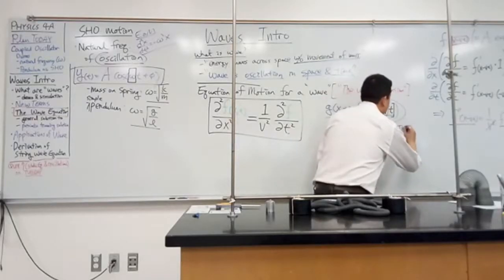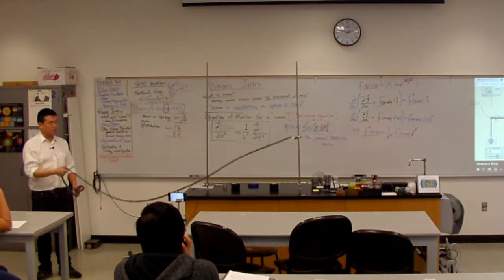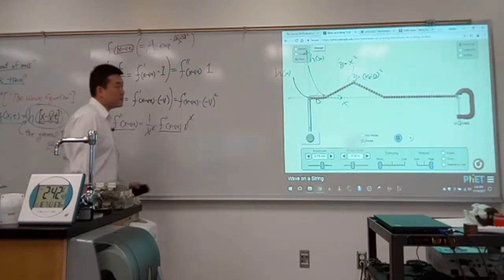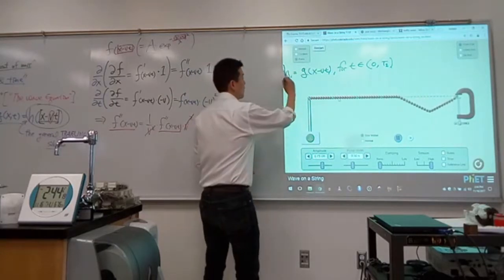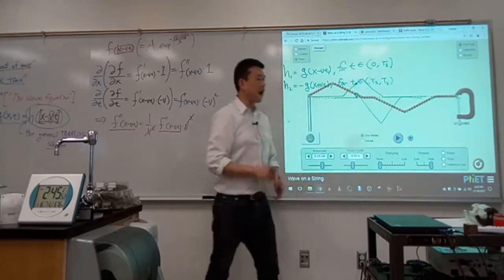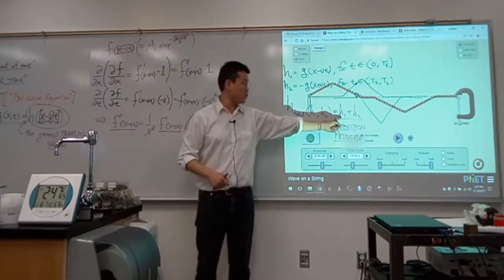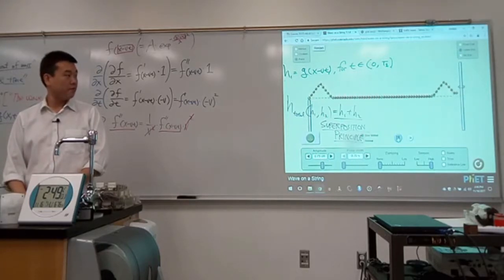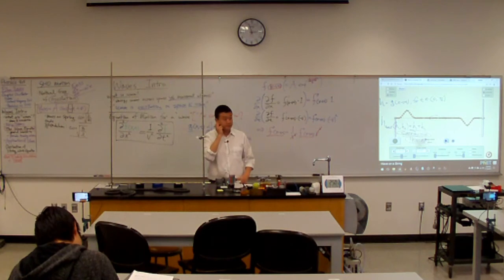Physics 4A - Waves Introduction - Superposition Principle